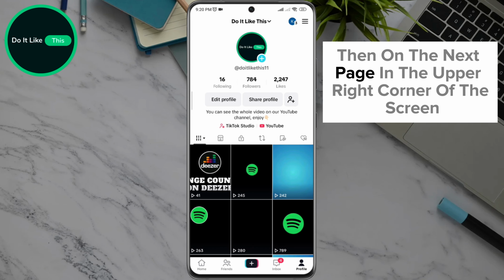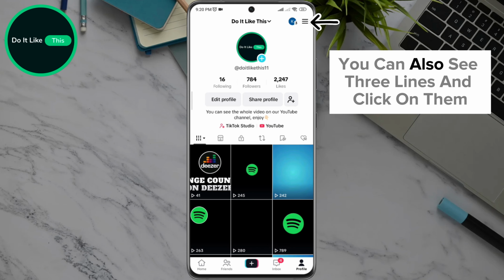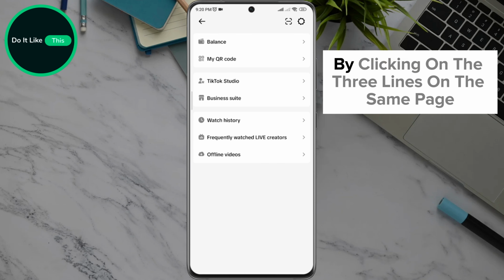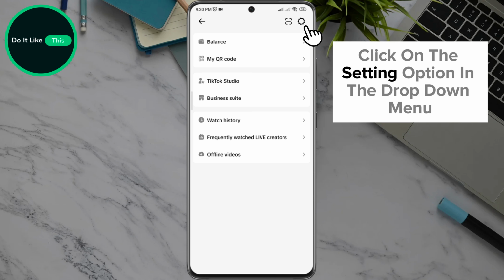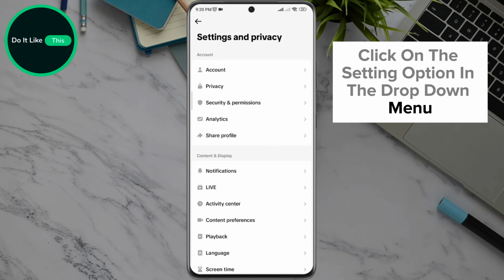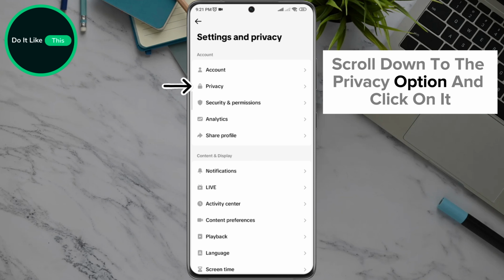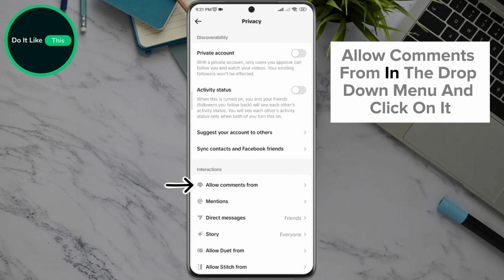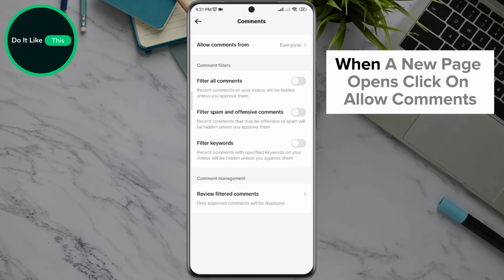How To Turn Off Comments On TikTok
Learn How To Turn Off Comments On TikTok.

"Learn how to turn off comments on TikTok! 🚫 Follow our simple tutorial to disable comments on your TikTok videos, enhancing your control over your content and privacy. Perfect for maintaining a positive environment on your profile. TikTok Privacy Tutorial"